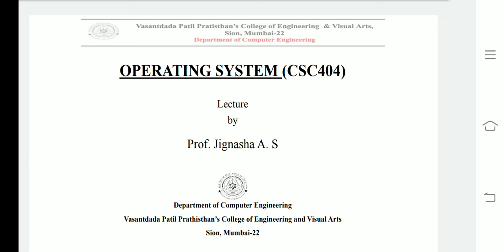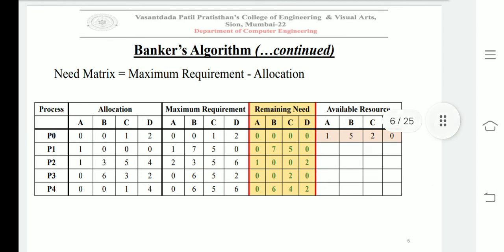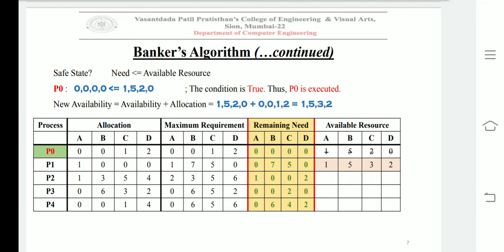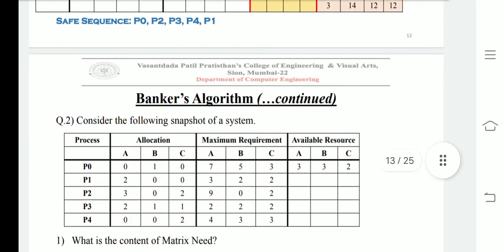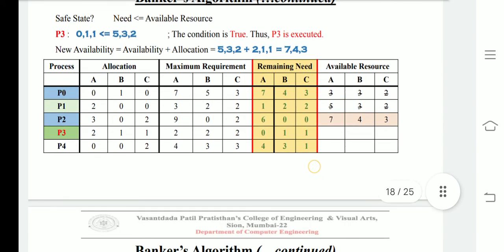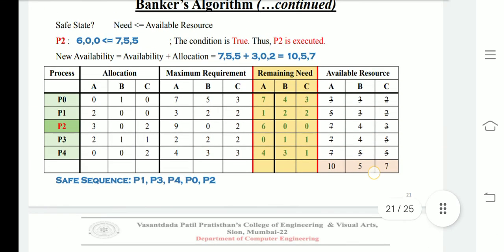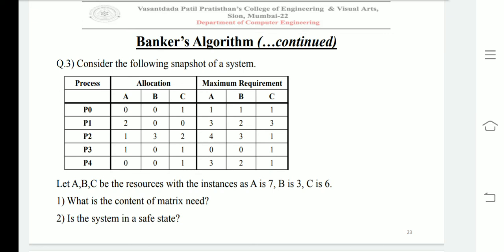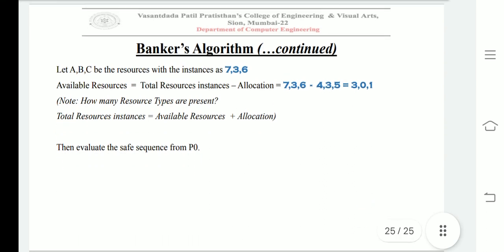Banker's Algorithm | Solved Examples